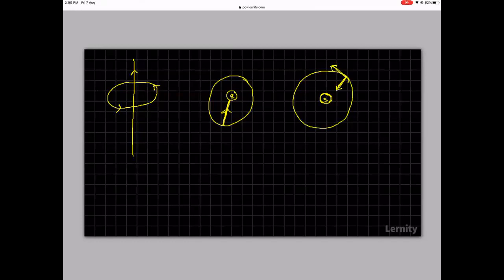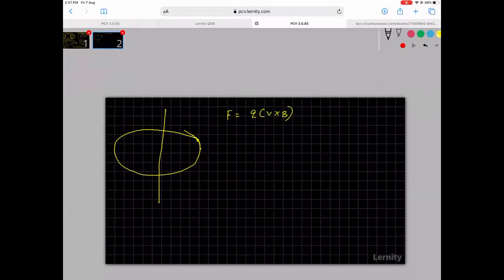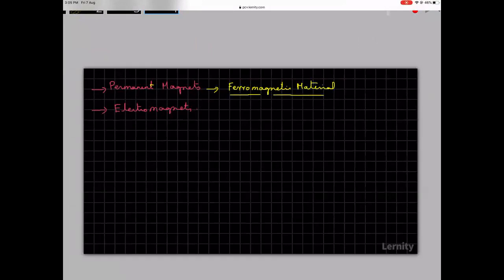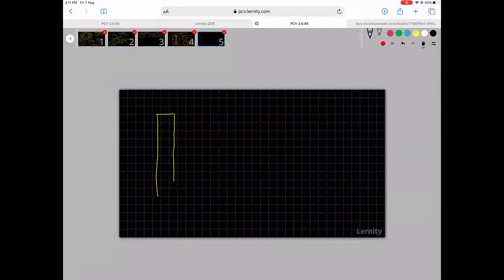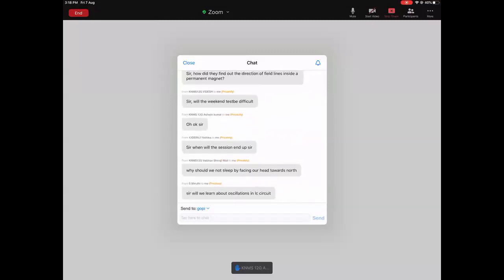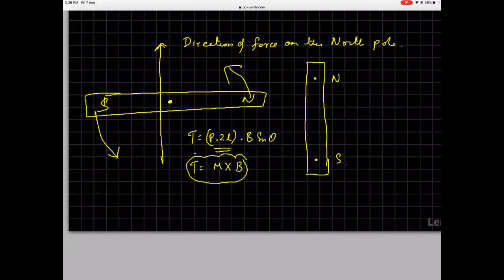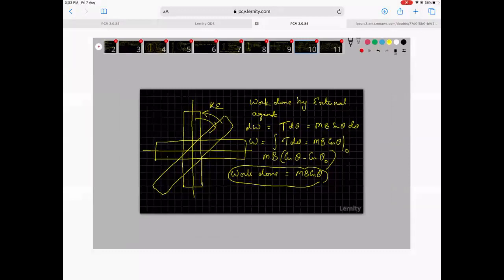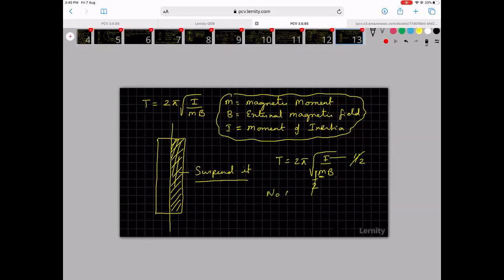Aug 7 - 12th JEE - Physics - LC